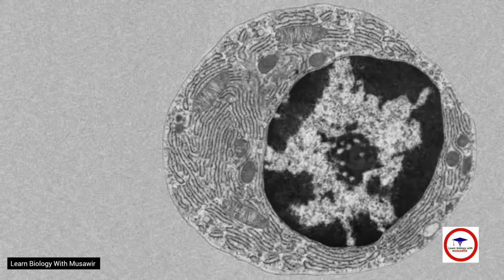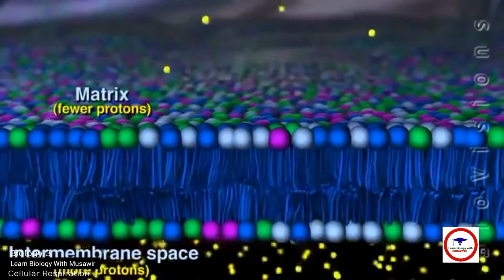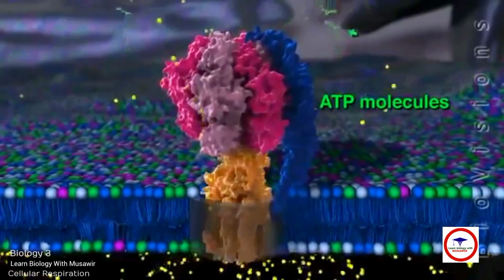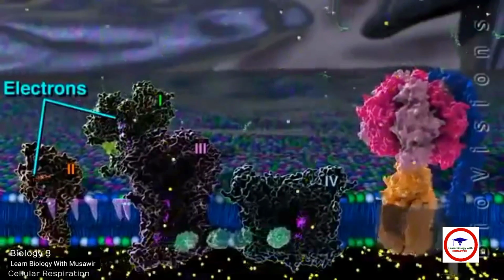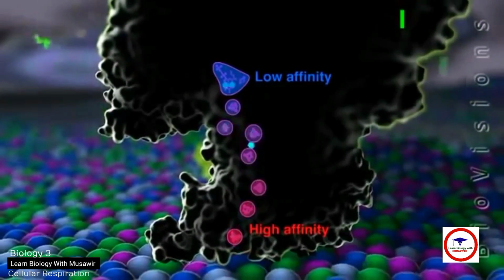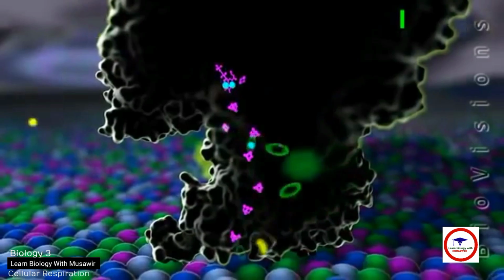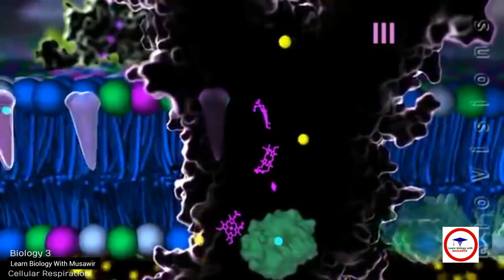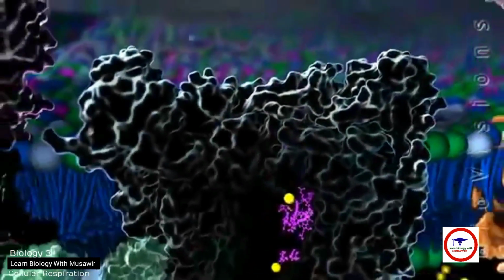Electron transport chain ETC | Animated Video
what is the ETC
The electron transport chain is a series of four protein complexes that couple redox reactions, creating an electrochemical gradient that leads to the creation of ATP in a complete system named oxidative phosphorylation. It occurs in mitochondria in both cellular respiration and photosynthesis.